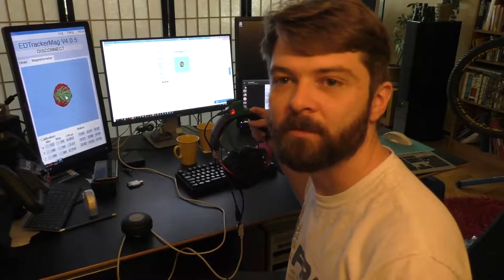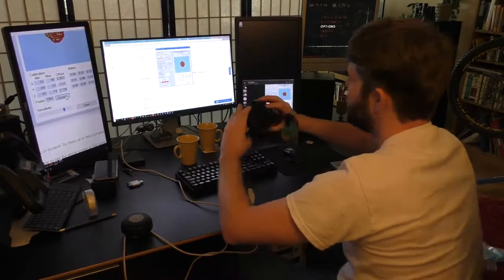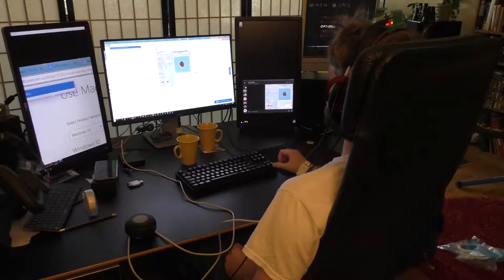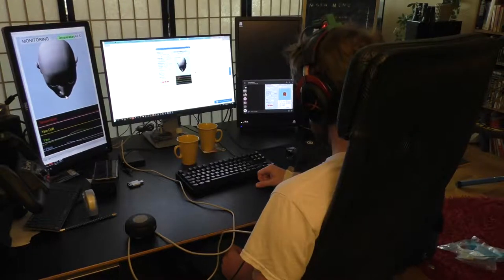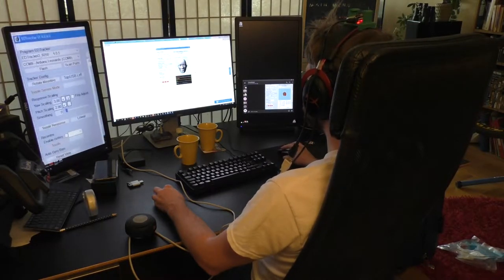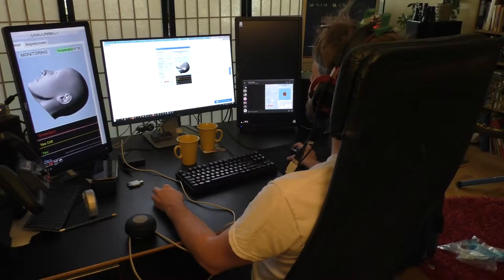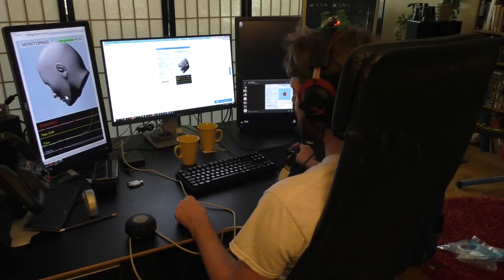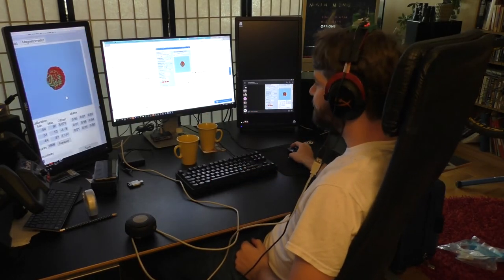Edtracker: Giving Calibration another Go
This is a followup to my previous moaning video, now with a brand new Edtracker 4.0 module with a 9250 magnetometer.
I greatly improve the error demonstrated in the previous video, however I have yet to compare the performance of the new device with the old.
The background music is "Alphaflight Intro" by Murphy, from the HVSC.